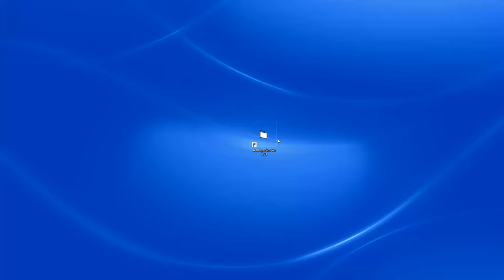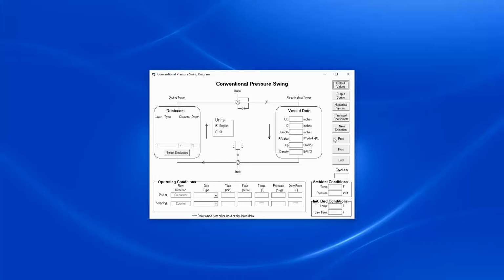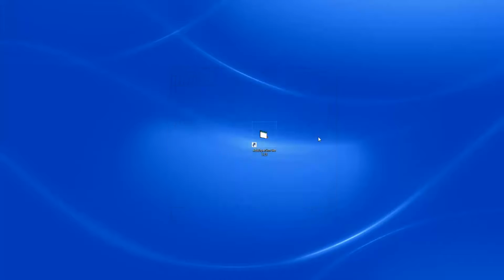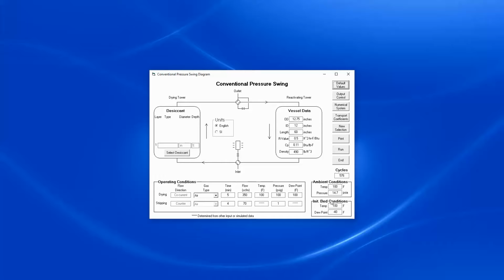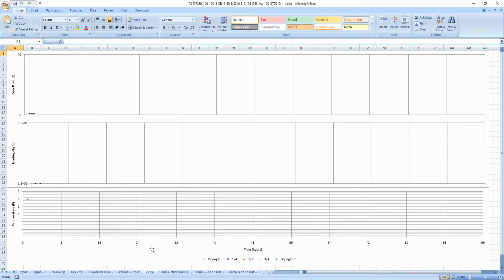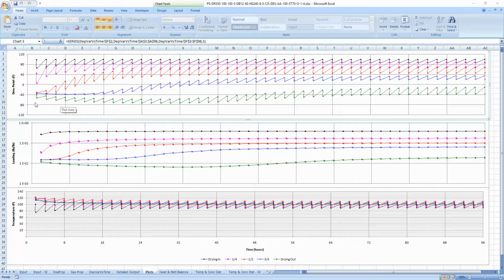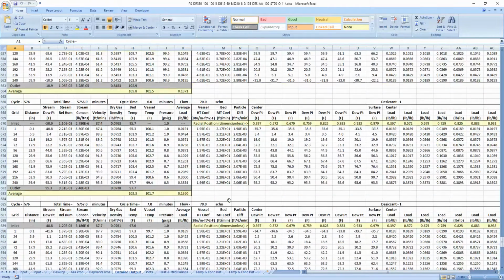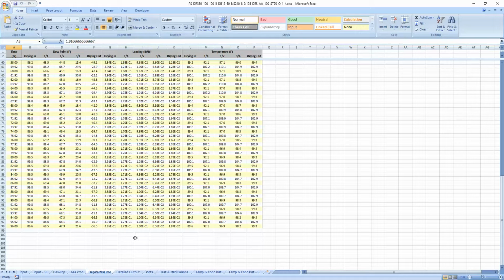Simulating Pressure Swing Dryer Performance with Pedco's Adsorptive Dryer Simulation Software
PEDCO's Adsorptive Gas-Dryer Simulation software predicts the performance of adsorptive desiccant dryers. The Desiccant
Dryer Engineer specifies the dryer type, dryer geometry, desiccant type, operating conditions, and ambient conditions. The
program simulates the dryer performance by solving the transient conservation equations of mass, energy, and momentum
for the specified system. Output includes dew point, desiccant loading, temperature, etc. as a function of time and bed
position. PEDCO's Adsorptive Gas-Dryer Simulation is intended for:
• manufacturers of desiccant and desiccant dryers
• engineering companies specifying and evaluating desiccant dryers
• compressed air system auditors optimizing performance of desiccant dryers
• end users comparing, evaluating, and selecting desiccant dryers
• system engineers using desiccant dryers as an integral part of the system
• service personnel troubleshooting desiccant dryer performance, etc.